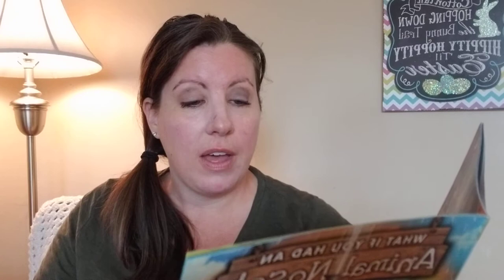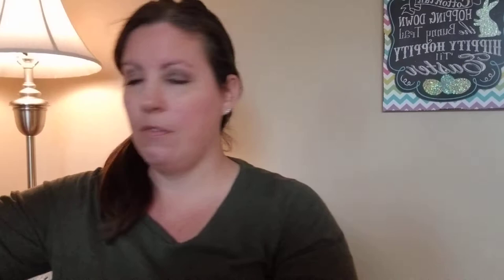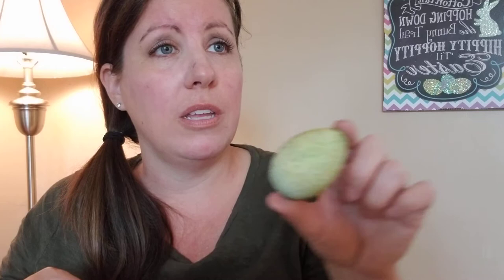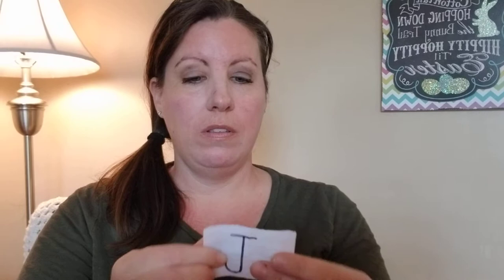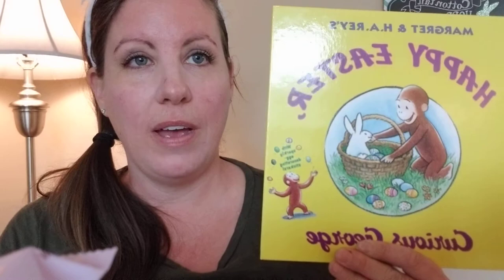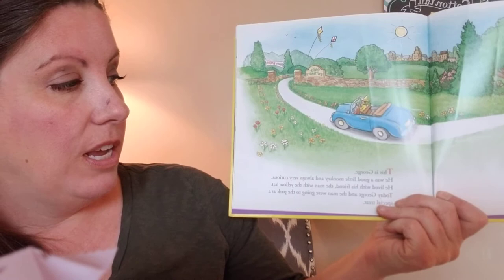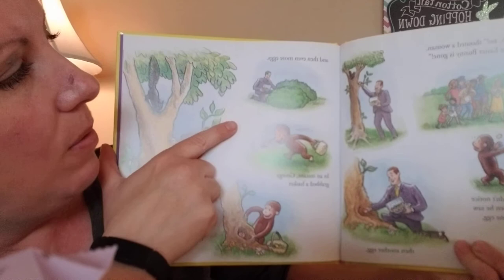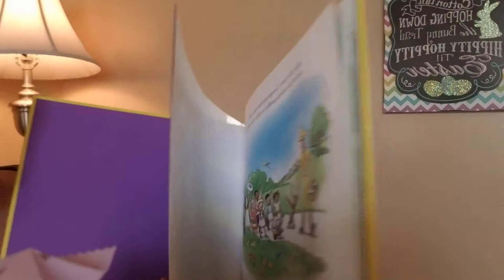Happy Easter!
Learn about a bear's nose; an Easter egg game and way to dye eggs; Mystery Bag game with Spring items; and Curious George's Easter book